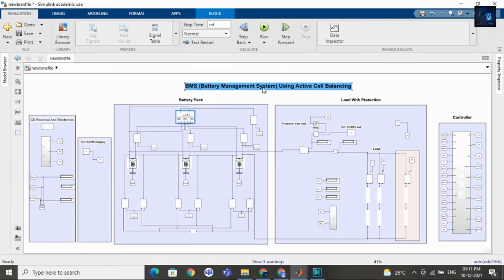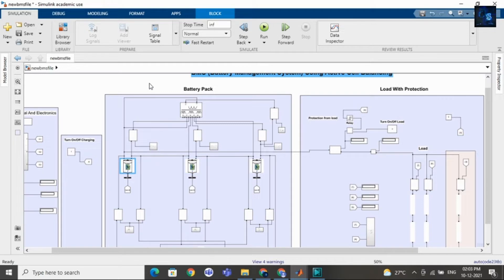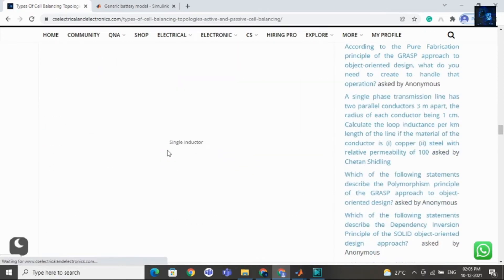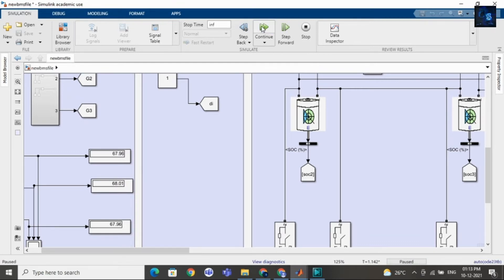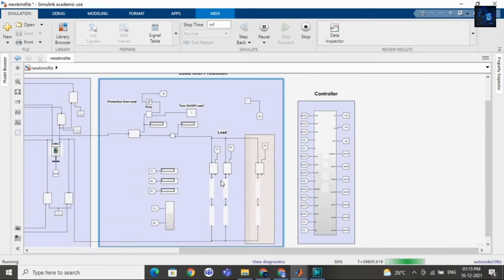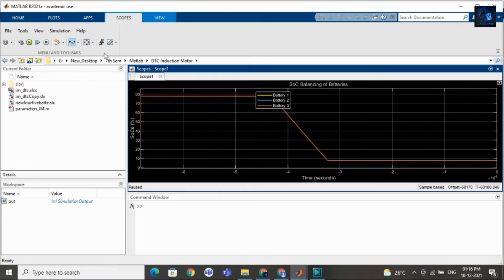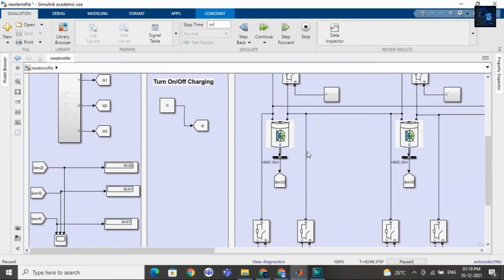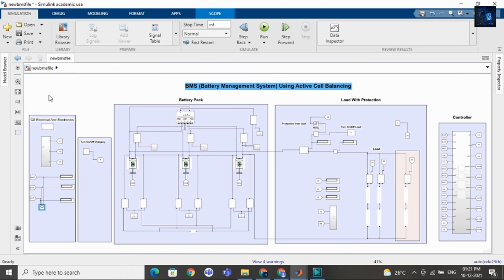Battery Management System Using Active Cell Balancing Topology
In this video, I will give a short intro on battery management system using active cell balancing topology.